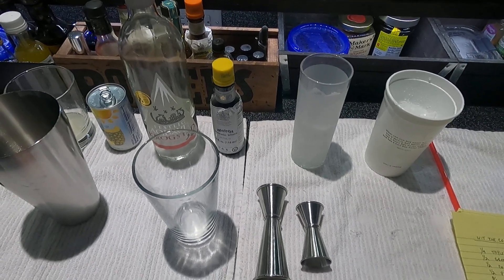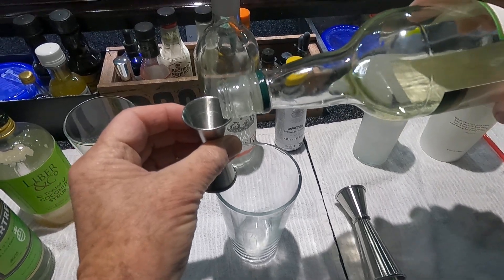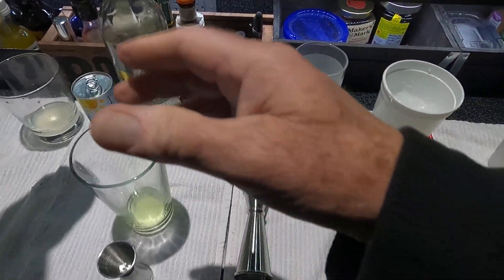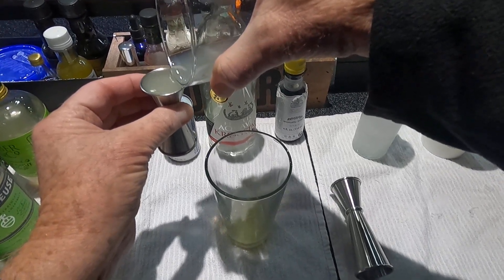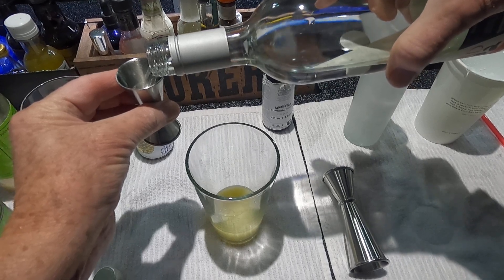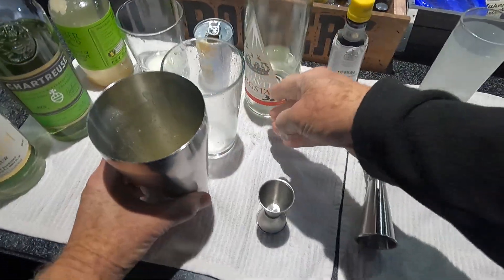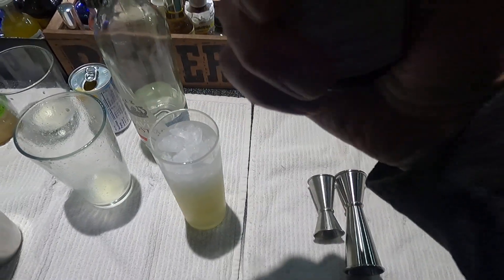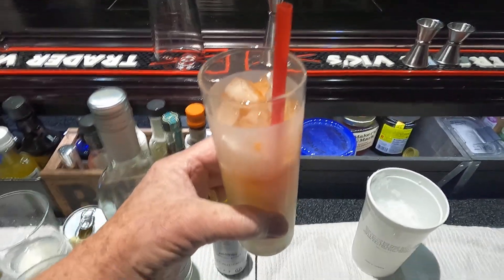WIT THE COCO cocktail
Rich, spicy, anise linger, sweet side.  Beautifully, different! Comes in at 19% ABV.  From NOMAD bar book

X1
¼     Taylor’s Velvet falernum (Barbados 22 proof)
½      green Chartreuse (France 110 proof)
½      coconut syrup (Liber & Co)
½       Persian lime juice (fresh)
¾       pineapple juice (Dole can NFC)
¾       Krogstad aquavit (USA 80 proof) orig Linie 83 proof
6dsh Angostura (add last on top)
                 Whip w/(3) 1½” cubes, strain into ¾ full cracked ice chimney, add crushed to fill, add Angostura ATOP